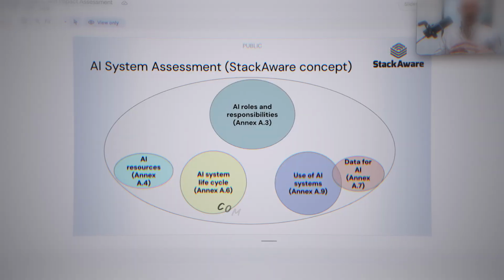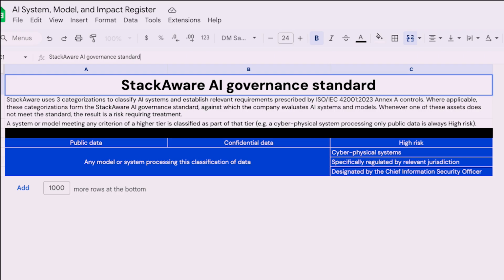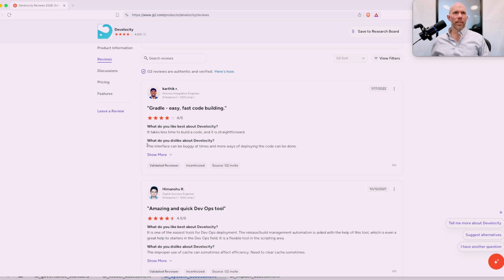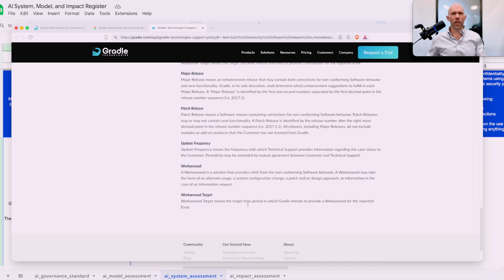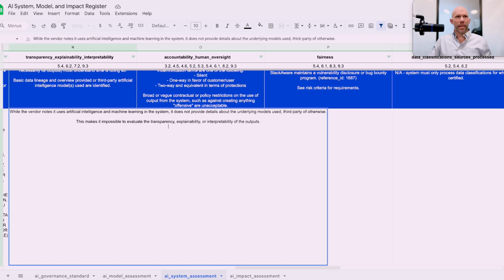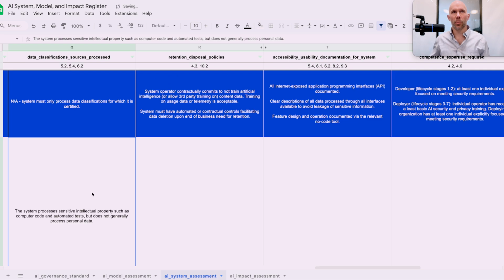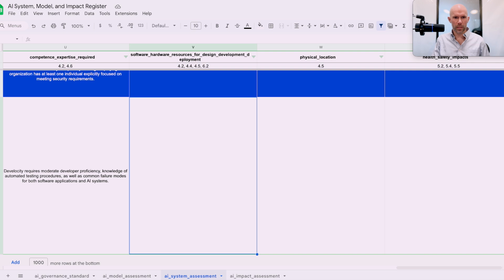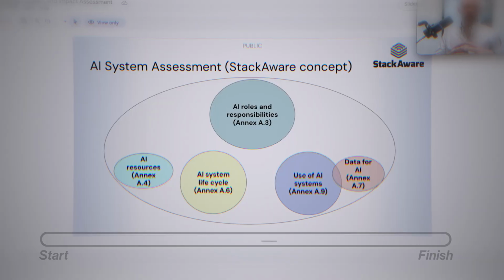Watch me conduct an AI System Assessment in 28 min (i show everything)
Want to achieve ISO 42001 certification in 90 days?

Watch me conduct a full AI System Assessment in just 28 minutes — I show everything step by step so you can see how it’s done in real time. This is perfect for anyone interested in AI governance, AI compliance, and ensuring enterprise systems meet regulatory standards.

I walk through frameworks tied to ISO 42001, including ISO 42001 certification, ISO 42001 roadmap, and ISO 42001 training, demonstrating how to implement AI governance frameworks that satisfy AI regulatory compliance. You’ll also see how to assess AI risk management, AI controls, and trustworthy AI protocols in real-world systems.

This session covers everything from AI policy and AI ethics to enterprise-level corporate AI governance and artificial intelligence certification practices. Whether you’re taking a free AI course, exploring responsible AI, or working with global AI regulation, this video provides practical insights for conducting a thorough AI audit.

If you want to implement Stackaware solutions or understand the exact steps for compliant and secure enterprise AI, this is the full breakdown you need.

Chapters:
00:00 Intro & Overview
01:15 What Is an AI System Assessment?
02:27 Mapping ISO Controls to Assessments
03:56 Introducing the Product for Review
05:22 Defining AI Governance Standards
07:51 Step-by-Step Assessment Setup
09:50 Purpose & Intended Use Analysis
11:50 Repair, Update & Support Capabilities
13:19 Reliability & Logging Concerns
15:54 Transparency & Explainability
17:38 Accountability & Human Oversight
19:34 Data Classification & Fairness
21:47 Documentation, Locations & Wrap-up